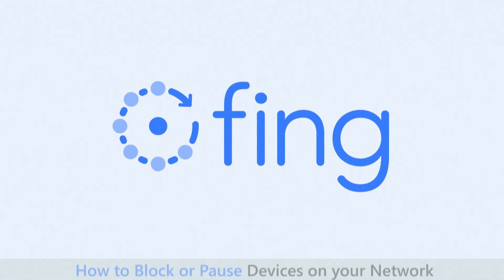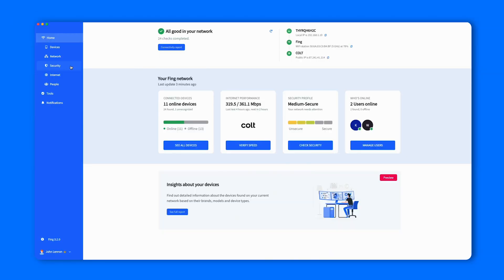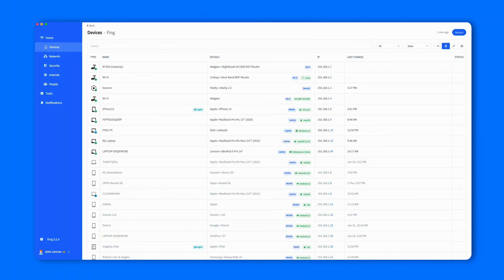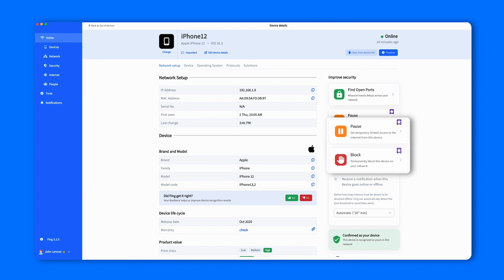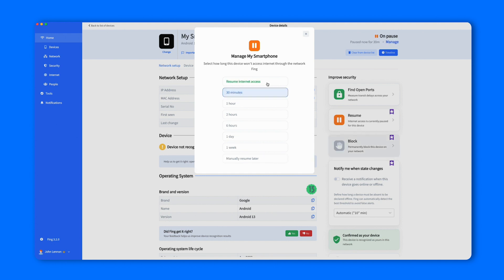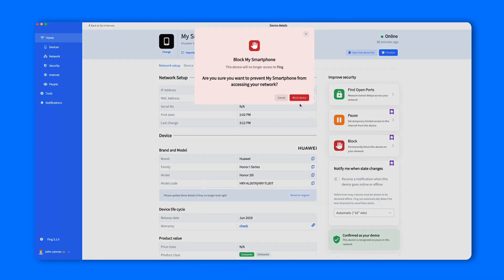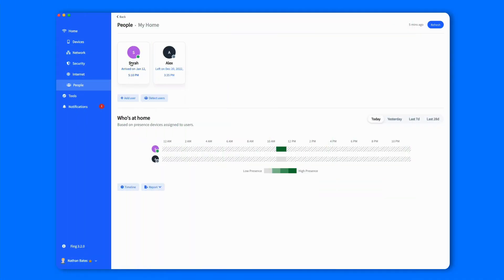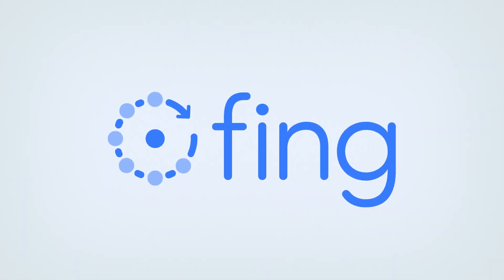How to block devices on your network | Block & Pause Preview on Fing Desktop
Fing Desktop 3.2 comes with the highly anticipated “Block & Pause” features, which include the option to block or pause devices from your network for all Premium users.

From now on, you can protect your network from intruders stealing your WiFi and decide when specific devices have access to the Internet.